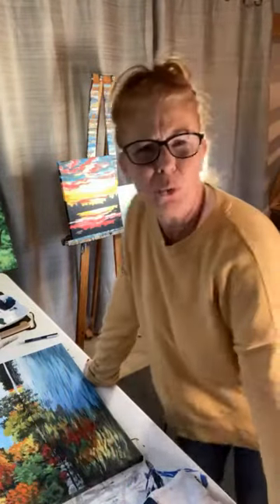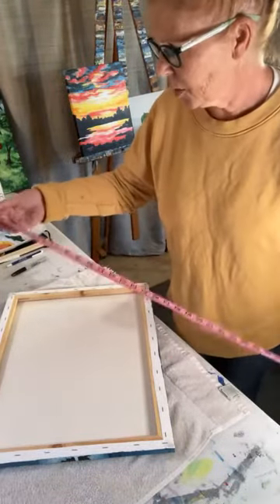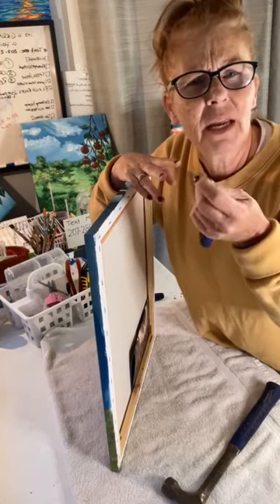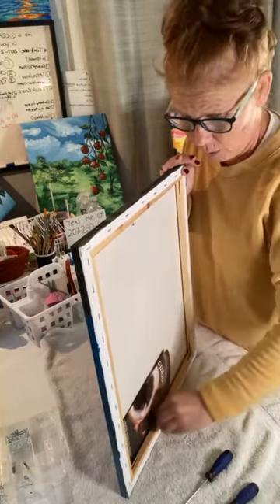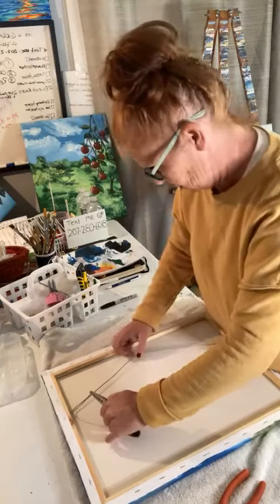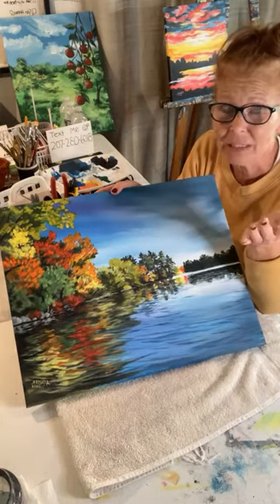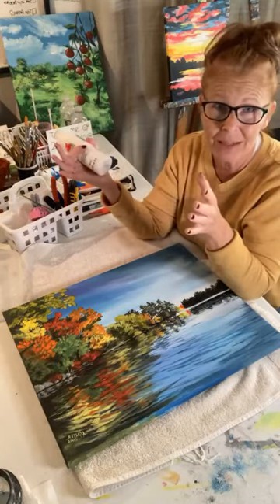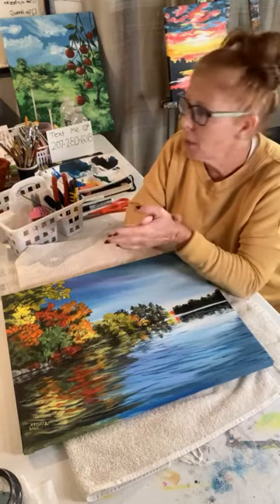Wire Backing a GORGEOUS Fall Scene! Tips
Come hang out in the studio with me. I'll give you some tips on wire-backing a wrapped canvas. This is a GORGEOUS fall scene!

*Make Money with your Artwork!